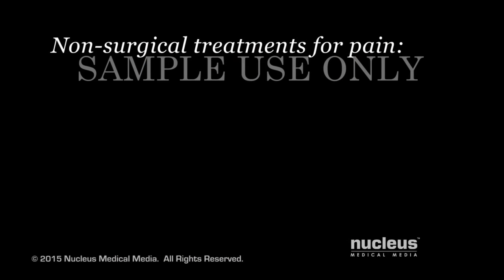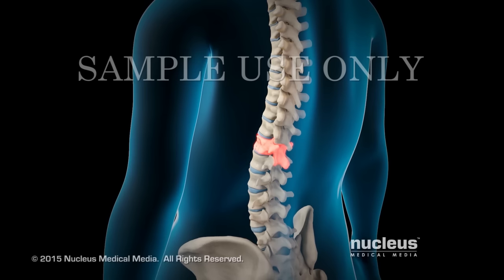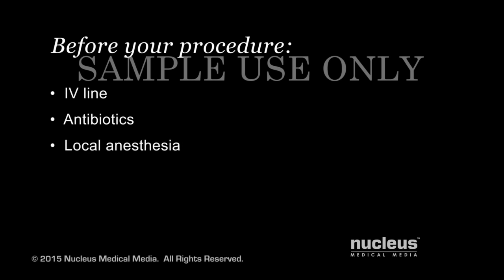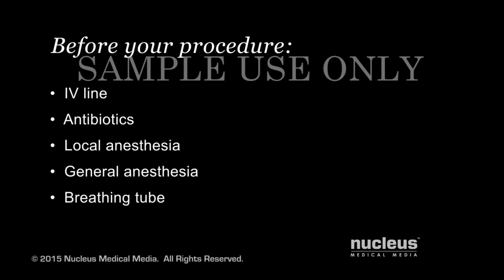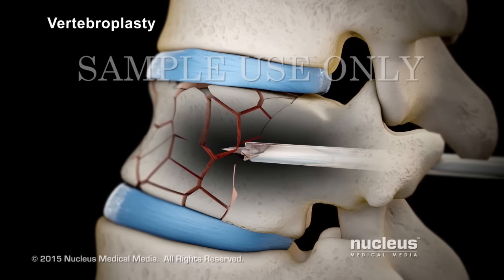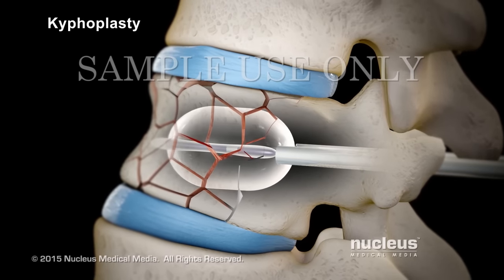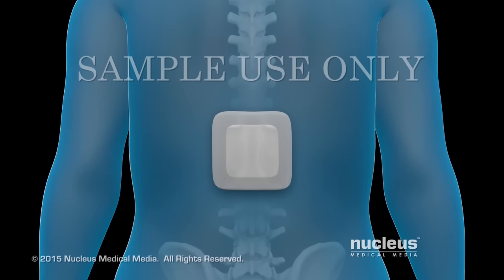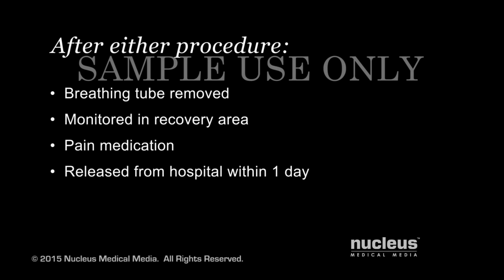Back Surgery | Vertebroplasty and Kyphoplasty | Nucleus Health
This 3D medical animation shows the normal anatomy of a vertebra in the spine. A compression type fracture of the vertebral body, a common complication of osteoporosis, is depicted. Two procedures to repair and stabilize a compression fracture are also shown: a vertebroplasty, bone cement is injected into the fractured bone; and a kyphoplasty, where a balloon tamp is inserted into the fractured bone to create a space that is then filled with cement.

ANH13108